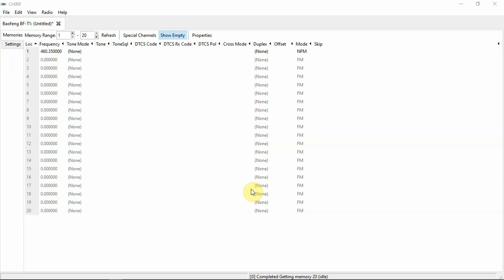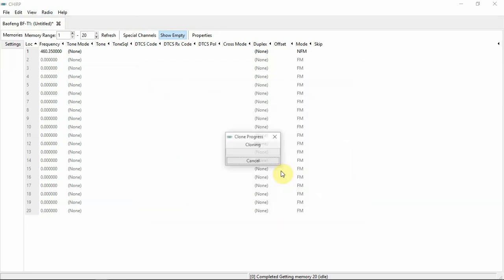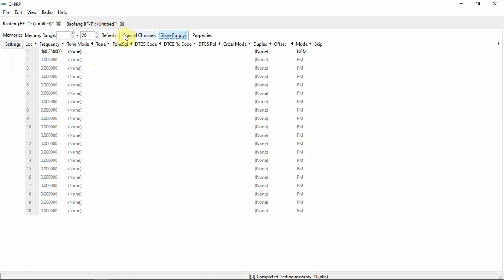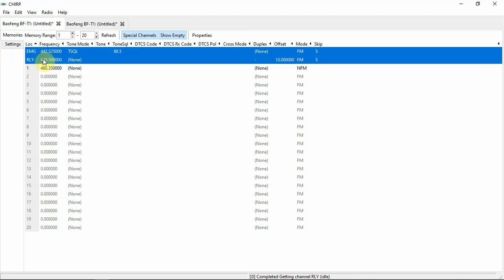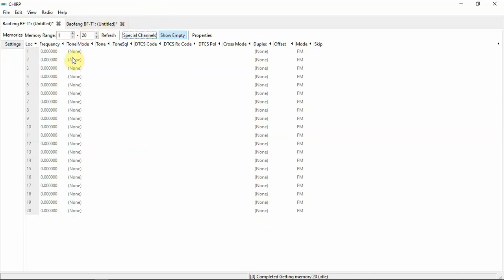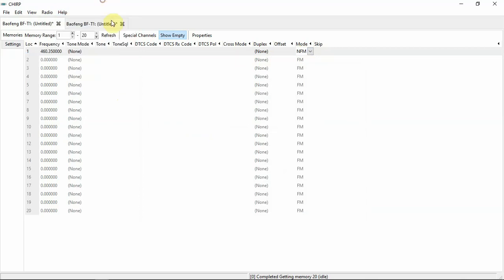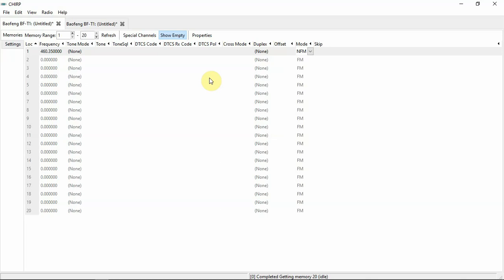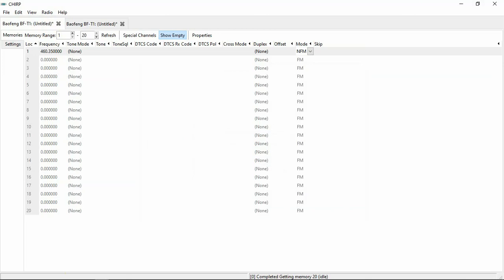Baofeng T1 Mini Ham Radio SOS Issue